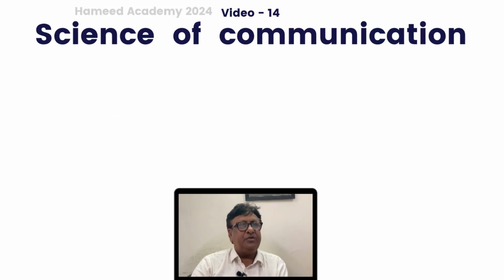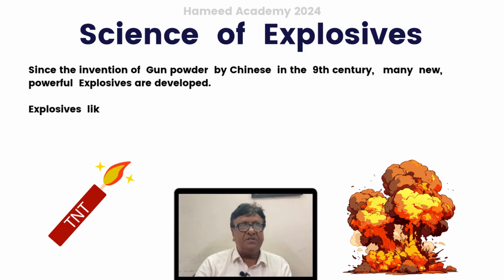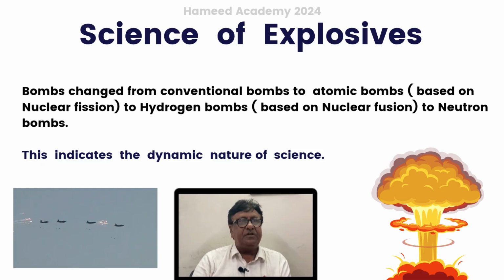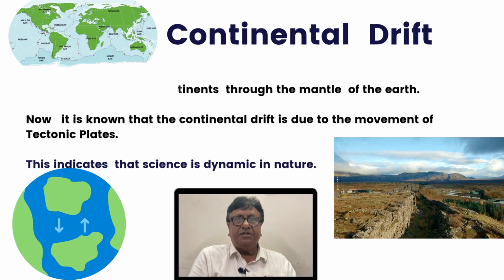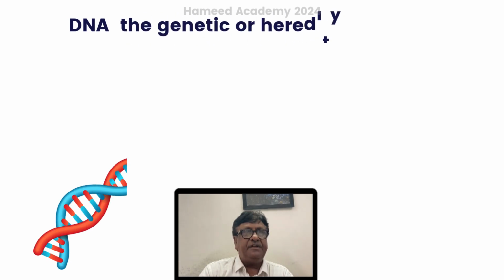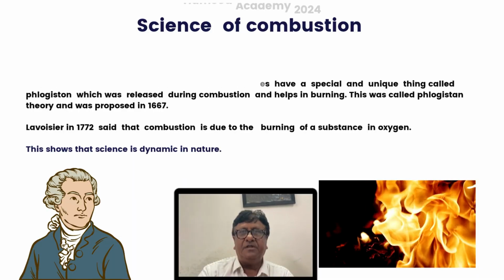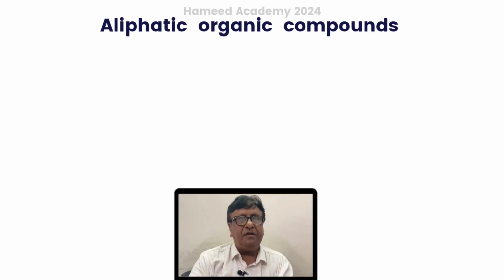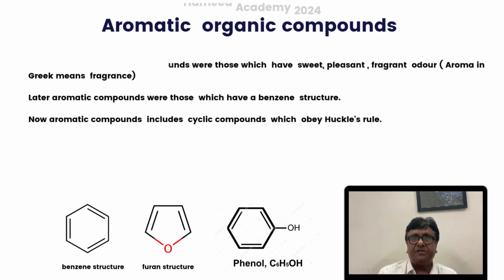Science is dynamic (part - 5) / Hameed Academy 2024 / M S HAMEEDUDDIN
In this video we'll be continuing on discussing about Science is dynamic part - 5

Thanks!